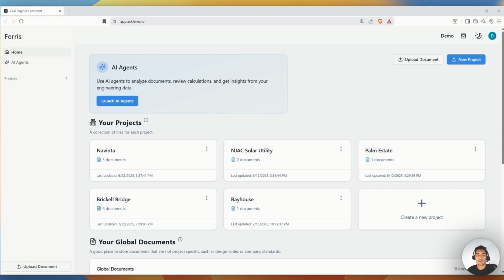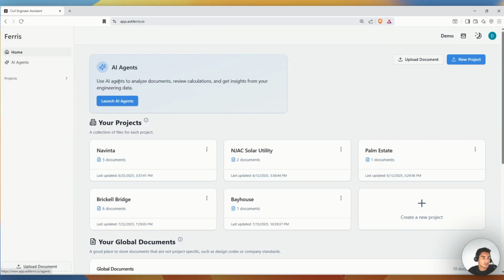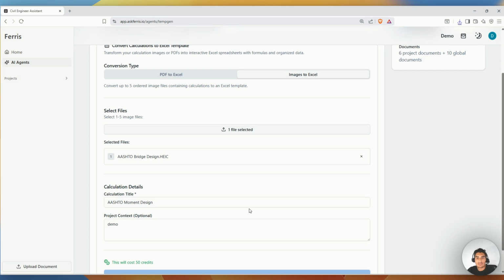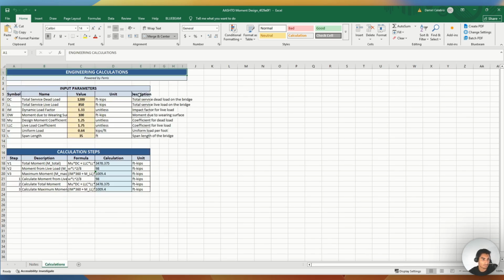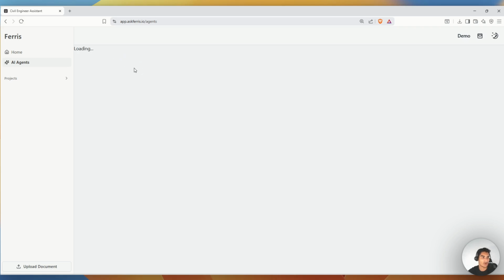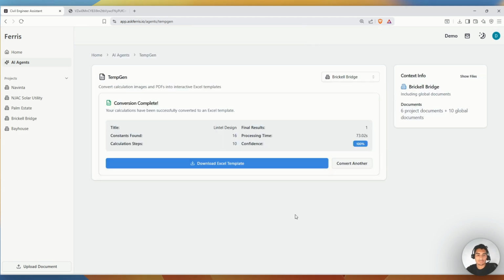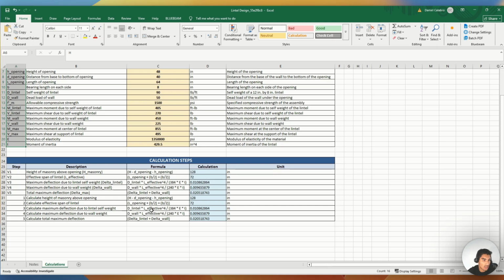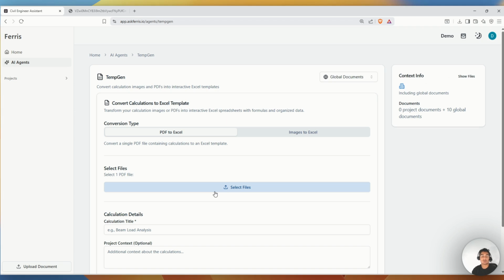Ferris U EP 6 – TempGen: Turn PDFs & Hand Calcs into Functional Excel Sheets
In this episode of Ferris U, we break down TempGen, the agent built to save engineers time by converting engineering PDFs and hand calculations into clean, functional Excel spreadsheets automatically.

Whether you're documenting calcs for submittals, cleaning up legacy data, or just trying to speed up your workflow, TempGen eliminates the manual work and gives you editable, shareable Excel outputs in seconds.

Built for civil & structural engineers
Upload your PDFs
Get structured Excel files
Boost productivity instantly